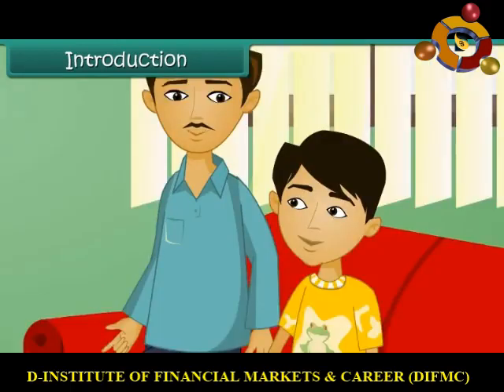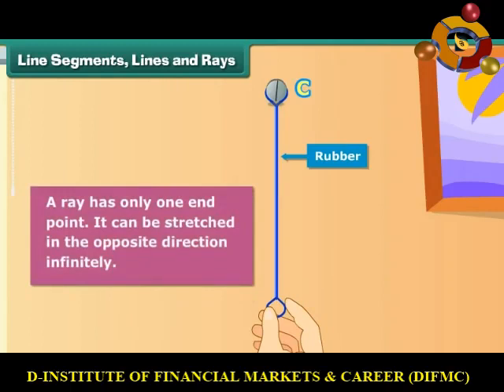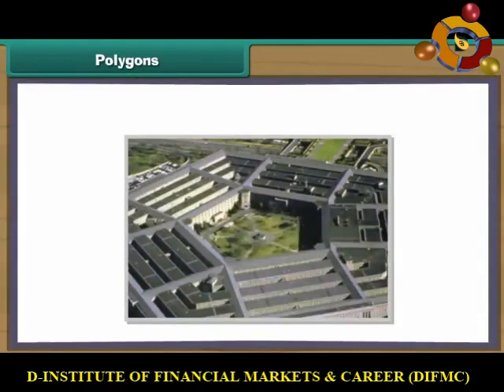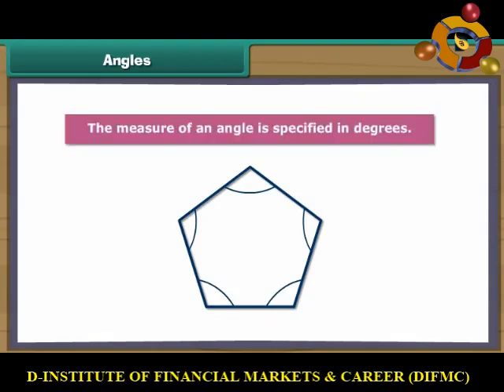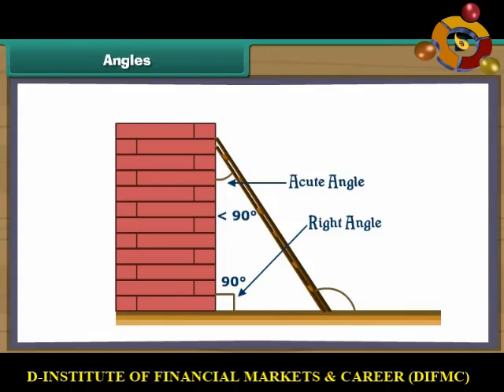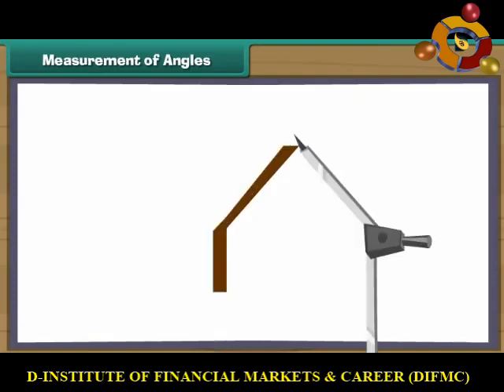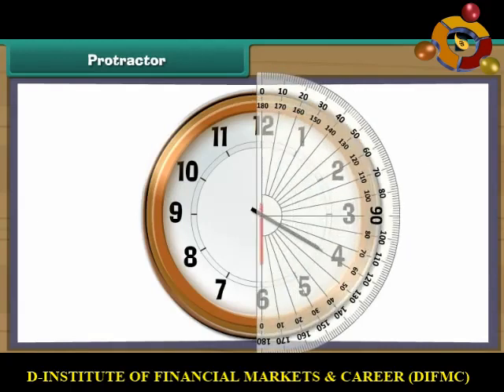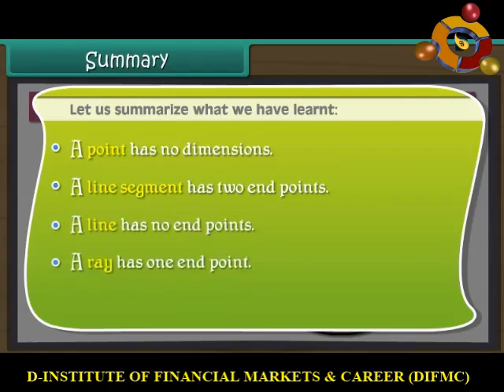Basic of Geometry